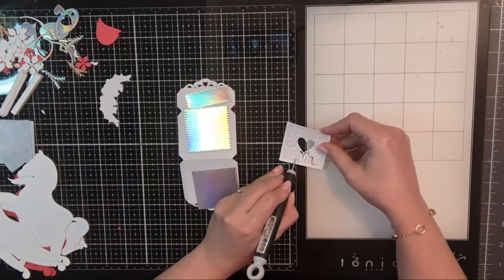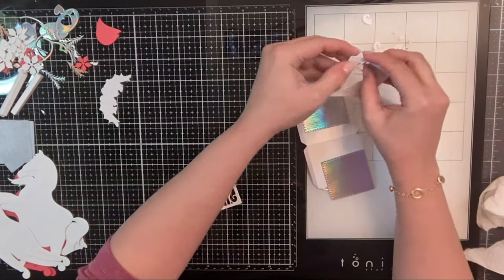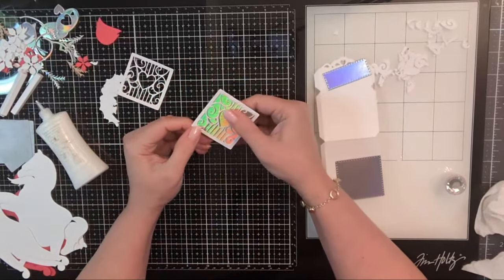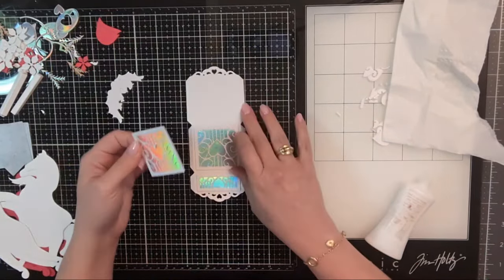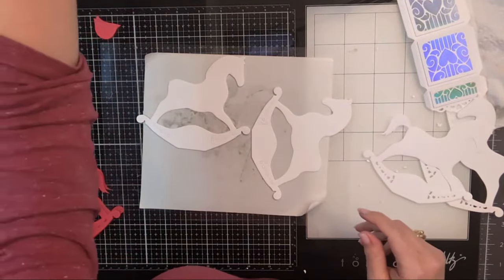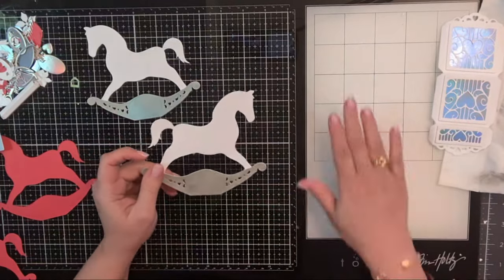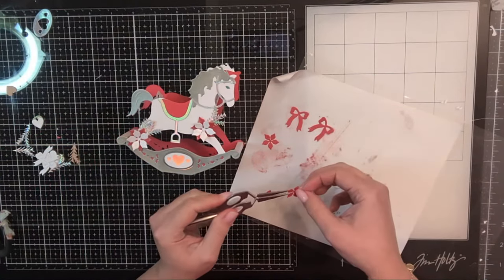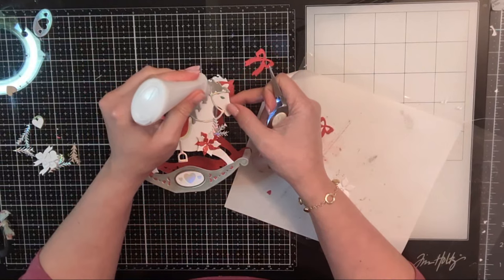Retro Rocking Horse Live!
Hello Crafters, This is an instructional video sharing how to assemble the Tonic Studios Retro Rocking Horse.
"This unique set contains 35 expertly illustrated dies – including dies for cutting 5 distinctive sentiments, detail dies for every face, and a host of decorative element dies!"

IN THIS VIDEO:
Retro Rocking Horse Bundle
US: SOLD OUT
Retro Rocking Horse:
US: SOLD OUT

for more details, and picture tutorials.

Snow Paste (will vary per store)

Elizabeth Craft Designs - Florals Volume II Collection - Dies - Florals 6

Idea-ology - Tim Holtz - Christmas - Adornments Deck The Halls

 Precision Nozzles for Nuvo Glue Bottles!!! Now at Scrapbookpal.com!

Tonic Studios - Corsage Kaleidoscope Texture Panel Die Set - 5088e
Please consider using these links to support better content on this channel. All items given away on my channel are from personal purchases unless otherwise noted. Thank you for your support of Paints and Glitter© art with Encouragement! **
Current: Designer for Tonic Studios
2020 Designer for Reneabouquets
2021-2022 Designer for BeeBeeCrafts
Current Affiliate of Tonic Studios, Tonic Studios UK, Scrapboook.com, Spellbinders Paper Arts,  ScrapbookPal, Craftstash UK and US, A Cherry On Top, Impression Obsession,  Art Impressions, BeebeeCraft, Hero Arts Rubber Stamps, Polkadoodles,  and Amazon Reviews